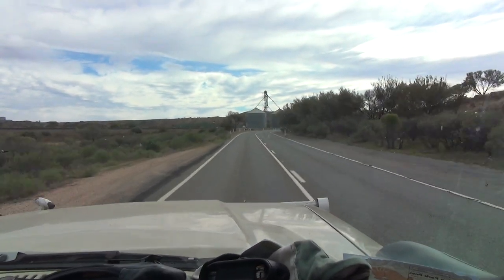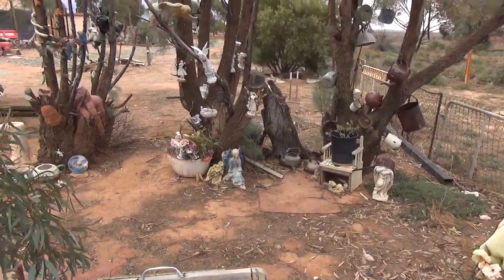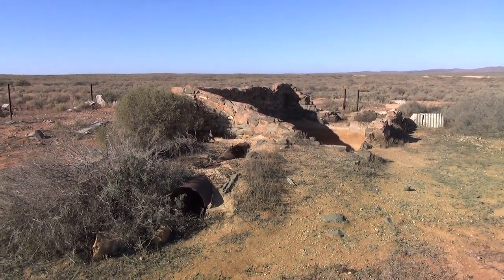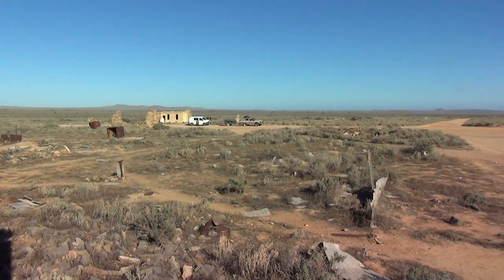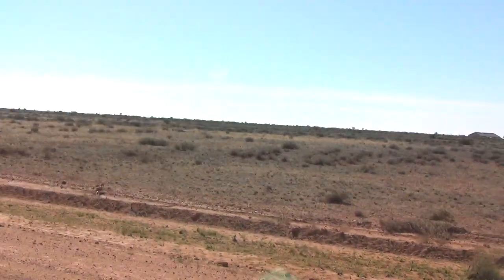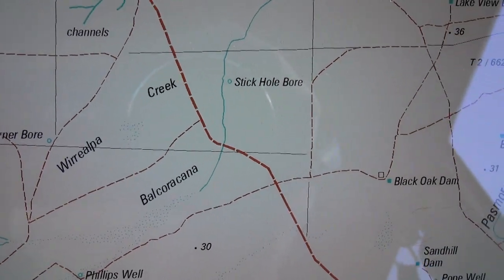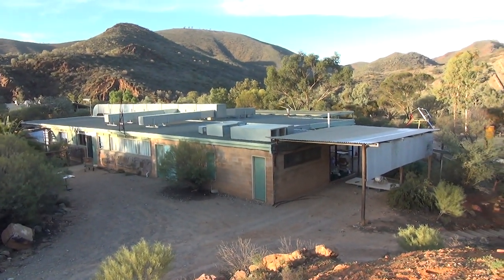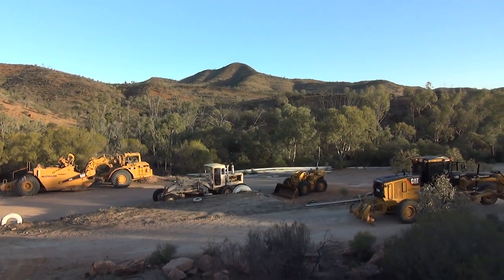02 to BH Yunta Arkaroola